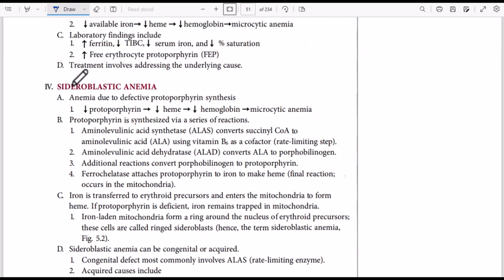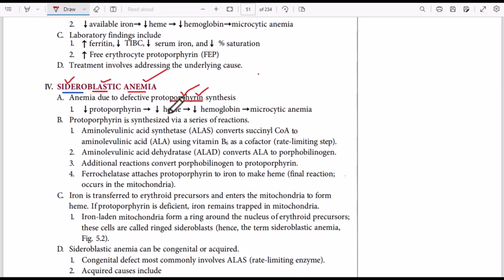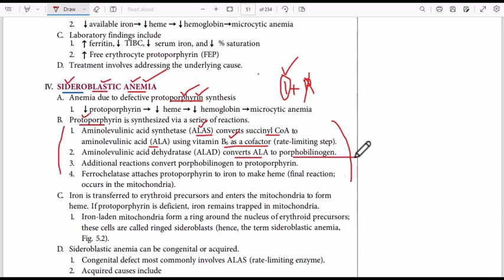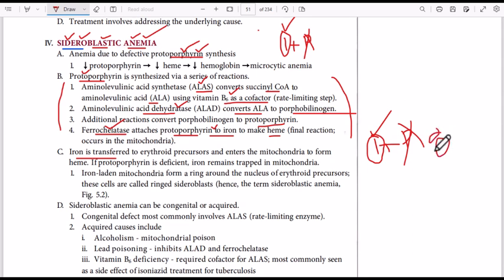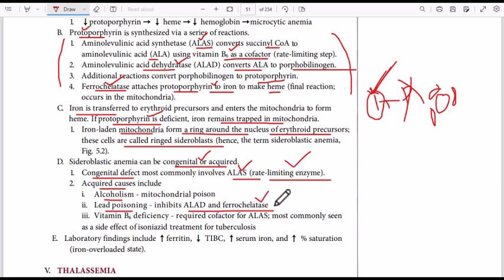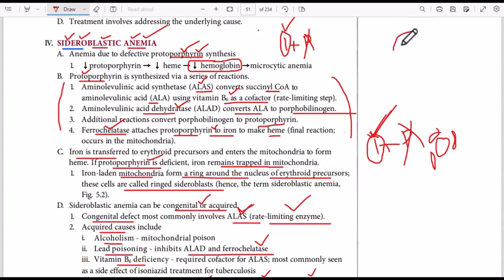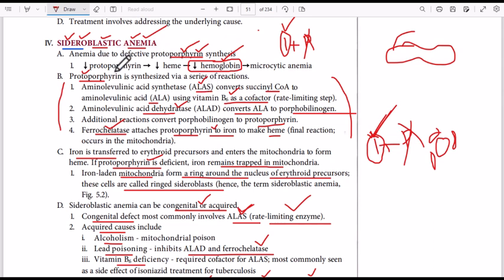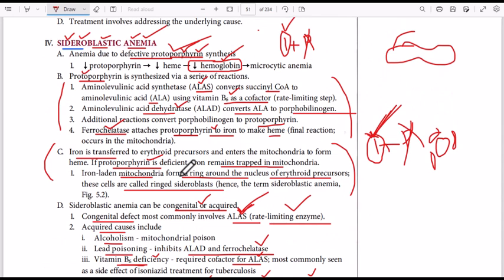Sideroblastic Anemia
Sideroblastic Anemia : Causes, Pathogenesis, Clinical Presentation, Diagnosis, Treatment

What is sideroblastic anemia? It is a type of blood disorder where there’s a buildup of iron in the RBC’s in the body causing them to be immature and dysfunctional.

SideroblastiC anemia is a type of anemia that results from abnormal utilization of iron during erythropoiesis. There are different forms of sideroblastic anemia, and all forms are defined by the presence of ring sideroblasts in the bone marrow.
Alcohol use disorder is the most common cause of acquired sideroblastic anemia. Heavy metal poisoning: This includes lead poisoning and arsenic poisoning.
eficiency of vitamin B-6 causes sideroblastic anemia. Lead poisoning has been known to cause sideroblastic anemia by inhibiting several enzymes involved in heme synthesis, including δ-aminolevulinate dehydratase, coproporphyrin oxidase, and ferrochelatase.

Sideroblastic anemia can be acquired or congenital. Ringedsideroblasts on a bone marrow biopsy are pathognomic. Anemia is usually microcytic in congenital sideroblastic anemia and macrocytic in acquired sideroblastic anemia. Serum iron, ferritin, and transferrin are typically increased.

Sideroblastic anemia is a disorder where the body produces enough iron but is unable to put it into the haemoglobin.

Sideroblastic anemia is caused by defects in the synthesis of protoporphyrin, a critical part of the heme molecule.
With less protoporphyrin to bind to, iron may build up in the bone marrow and in other organs.
Sideroblastic anemia can be divided into congenital (X-linked deficiency in ALA synthase) and acquired etiologies (drugs, toxins, and nutritional deficiencies).
The hallmark of the disease is ringed sideroblasts present on a bone marrow aspirate after staining with Prussian blue.
The treatment for sideroblastic anemia varies based on the different causes. Vitamin B6 may be helpful in many cases, both congenital and acquired.

Sideroblastic anemia, or sideroachrestic anemia, is a form of anemia in which the bone marrow produces ringed sideroblasts rather than healthy red blood cells (erythrocytes). In sideroblastic anemia, the body has iron available but cannot incorporate it into hemoglobin.

Sideroblastic anemia is a rare blood disorder that affects how iron is used to make hemoglobin, the oxygen-carrying protein in red blood cells.

There are two main types of sideroblastic anemia: inherited and acquired. Inherited forms are caused by genetic mutations that affect iron metabolism or transport in the bone marrow.

Acquired forms are more common and can result from exposure to drugs, toxins, infections, or other diseases that damage the mitochondria, the energy-producing organelles in the cells.

Sideroblastic anemia can cause symptoms such as fatigue, shortness of breath, pale skin, chest pain, and enlarged spleen or liver. It can also increase the risk of infections, bleeding, and iron overload.

Diagnosis of sideroblastic anemia involves blood tests, bone marrow biopsy, and genetic testing. The presence of ringed sideroblasts, which are immature red blood cells with iron deposits around the nucleus, is a hallmark feature.

Treatment of sideroblastic anemia depends on the type, cause, and severity of the condition. It may include iron chelation therapy, vitamin B6 supplements, blood transfusions, or bone marrow transplantation.